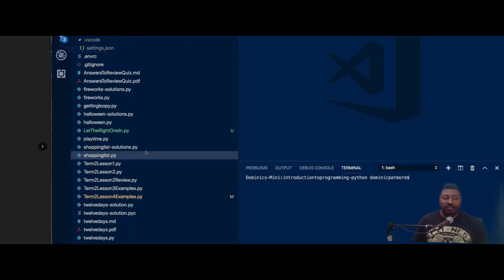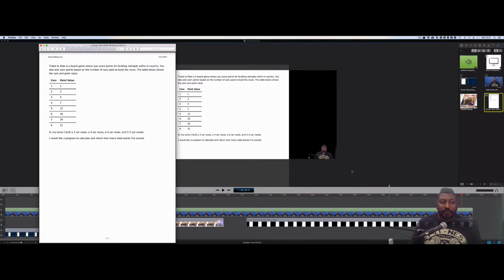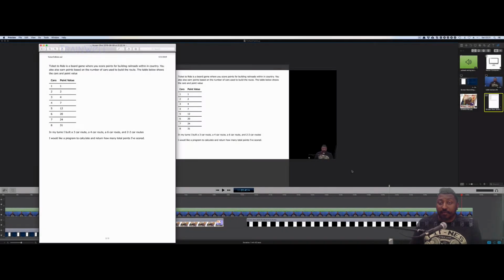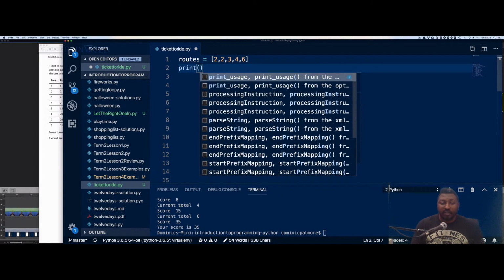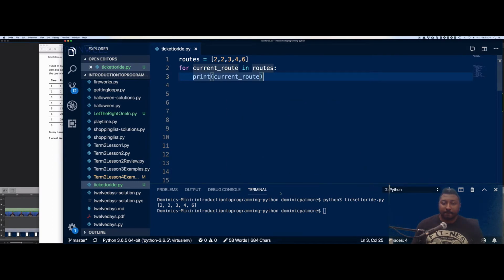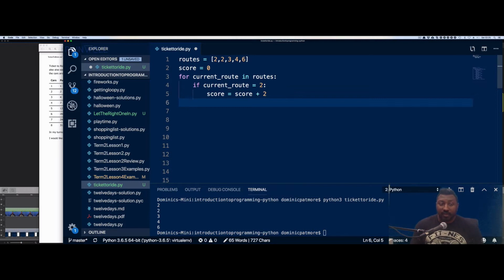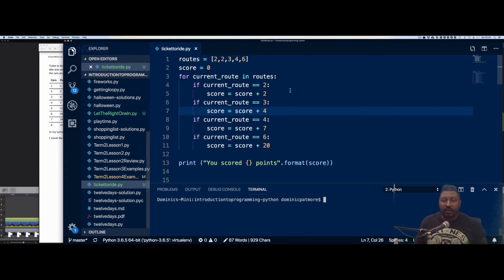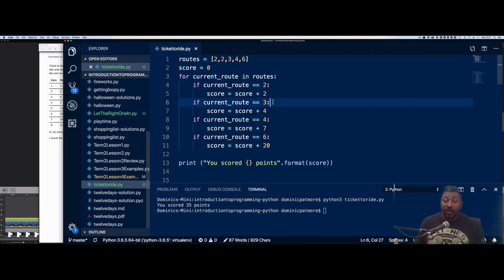Programming for Beginners - The Catchup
This screencast works through the last assignment I set for my learners in the "Learning to Program" class. It show a step by step way of working towards a solution and some pitfalls to avoid.

There's also trains. Did I forget to mention trains?

Want more videos and classes like this? Why not complete my survey